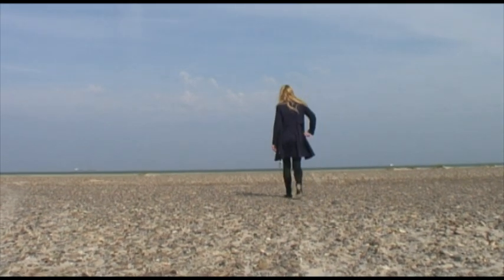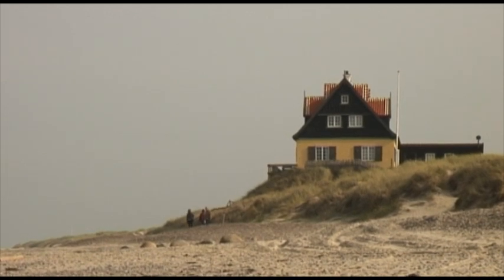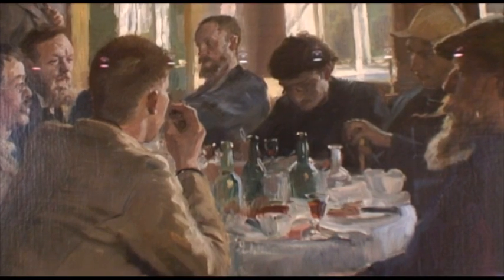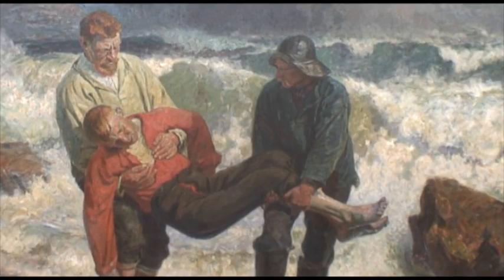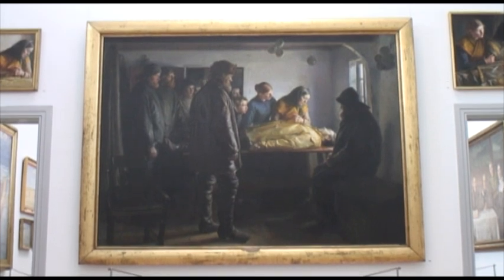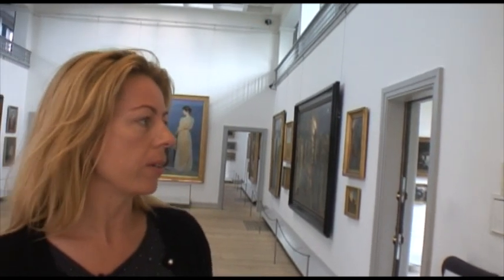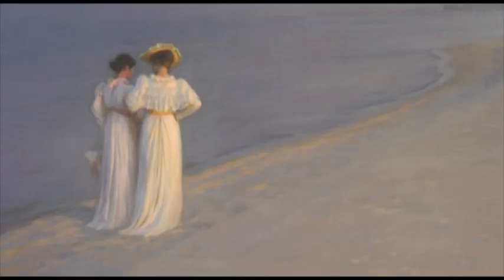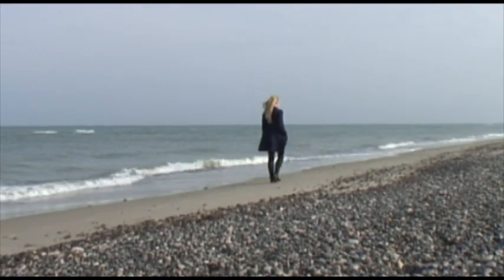Light, paint and fishermen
With water on three sides, beautiful light and a thriving fishing culture, Skagen in Denmark attracted painters from all over Scandinavia. From here they started a revolution i Danish art.